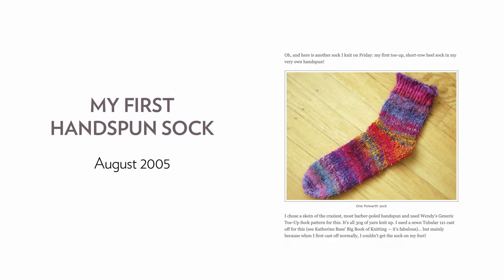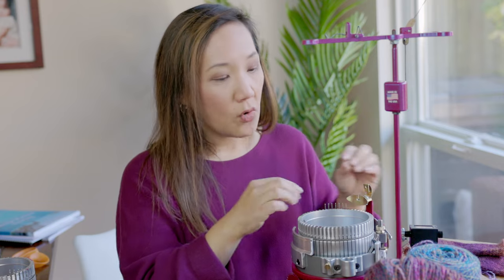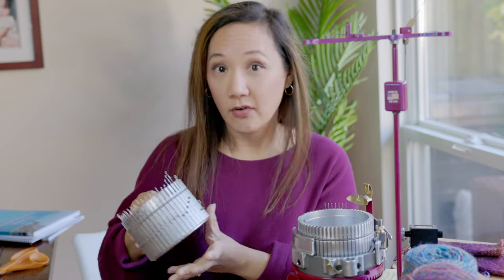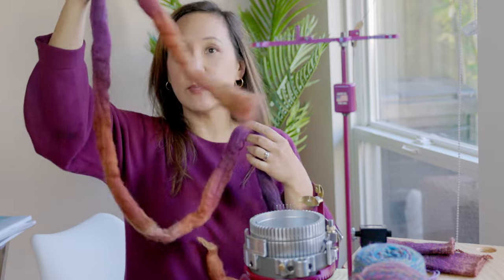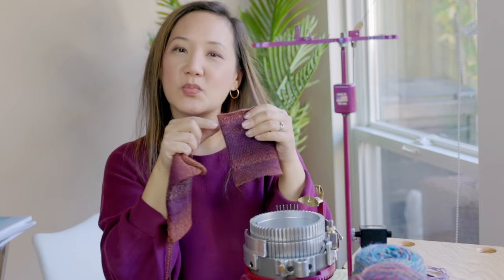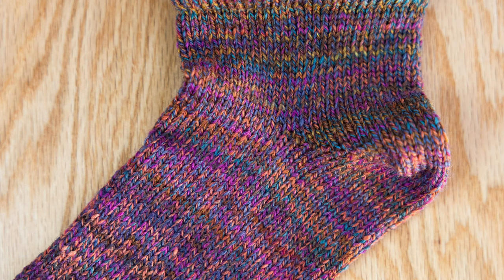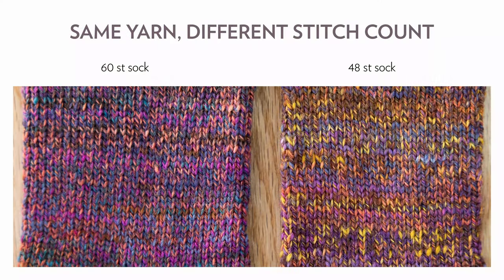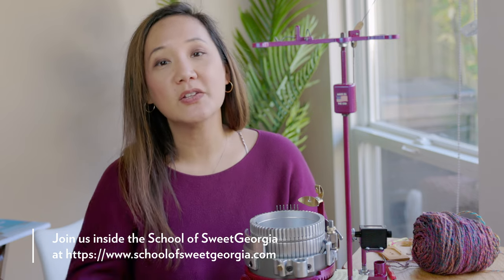Knitting Socks with Handspun Yarn on a Circular Sock Machine (CSM) // Spinning Summit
Over the past few months, I’ve focused on spinning yarn specifically to use in my circular sock knitting machine (CSM). Spinning and swatching with different handspun yarns has led me to make observations and conclusions about using handspun yarn in a CSM.

This video is part of the School of SweetGeorgia's 'Spinning Summit' where we're celebrating the art of spinning with helpful tips and techniques from our SOS spinning instructors. Explore all of our online spinning courses, tutorials, SOS community and more